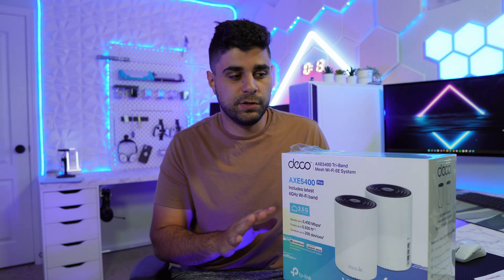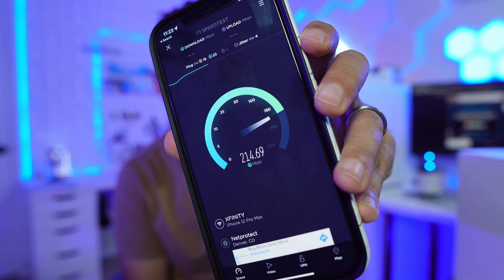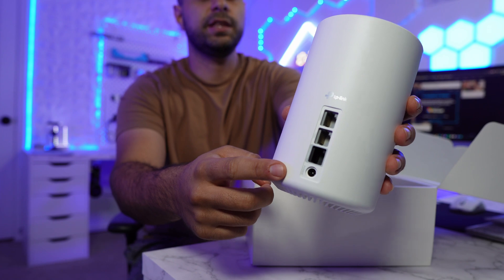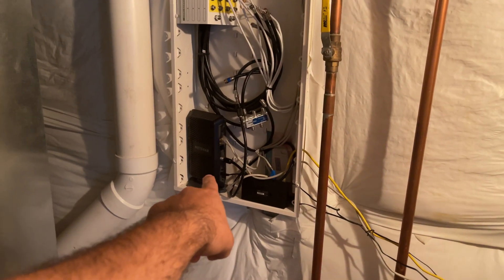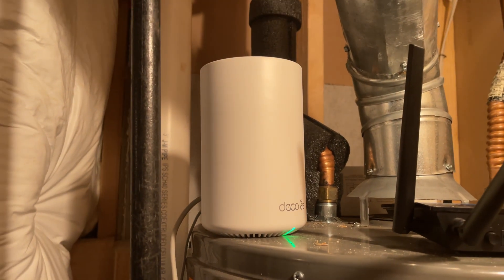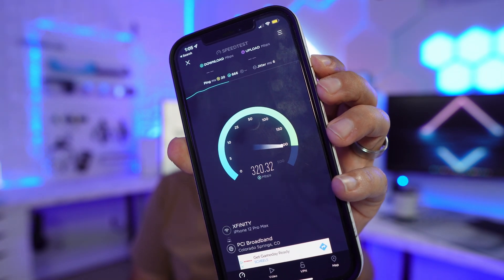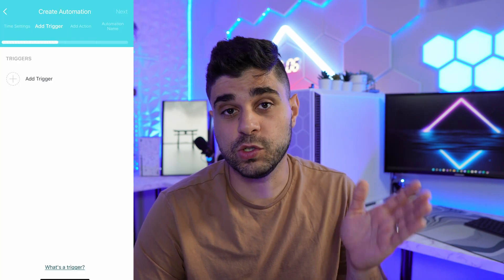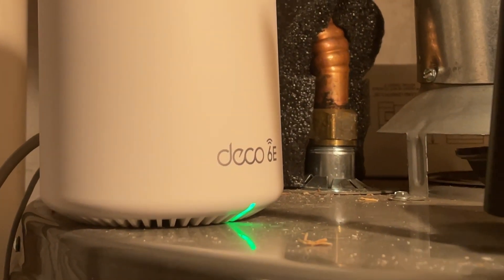The Best WIFI Mesh System I've ever tried - DECO XE75 PRO Review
Today my Wi-Fi gets a massive upgrade, We are taking a look at brand new TP-Link Deco Wi-Fi Mesh system which is the Deco XE75 Pro, it's a brand new Mesh Wi-Fi System from TP-Link and I have to say as I'm writing this, after 3 weeks now of using the TP-Link Deco xe75 pro I CAN say with a 100% confident that it is hands down the  Best Mesh WIFI System I've ever tried in my house, and I've tried Google's & Eero Wi-Fi Mesh Systems and they both let me down big time.

Enjoy my TP-Link Deco XE75 Pro Review.

Timestamps:
0:00 My experience with Mesh Wi-Fi
0:35 Deco XE75 Pro Specs & Price
0:57 Before Wi-Fi Speed Test
1:21 Unboxing
2:43 Setup & installation
3:56 Speed Test & Coverage
5:04 App Features
6:41 Conclusion & 2 Week update

Deco AXE5400
TP-Link AXE5400
Deco XE75 Pro
Deco Mesh Wi-Fi System
TP-Link Deco
TP-Link Deco AXE5400 Pro Tri-Band WiFi 6E Mesh System(Deco XE75 Pro)
AXE5400 Pro Review
Deco XE75 Pro Review